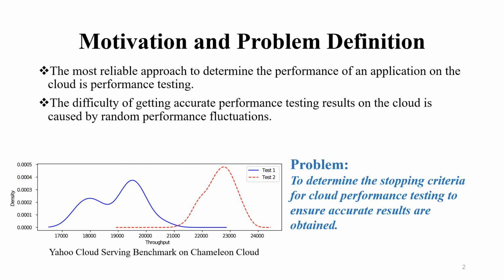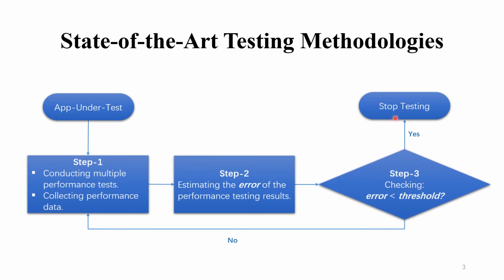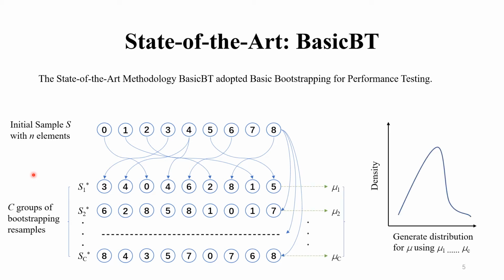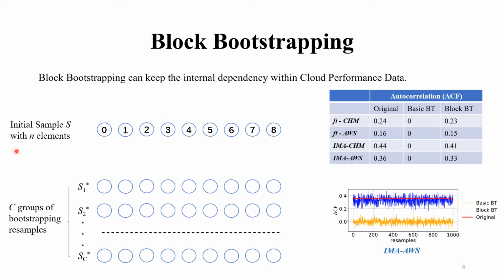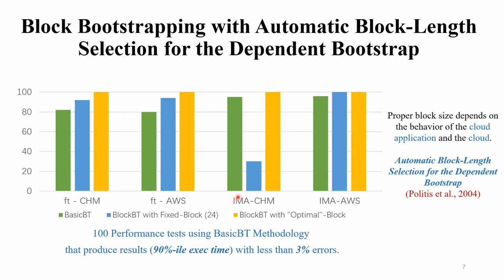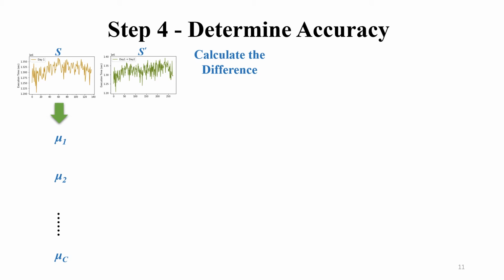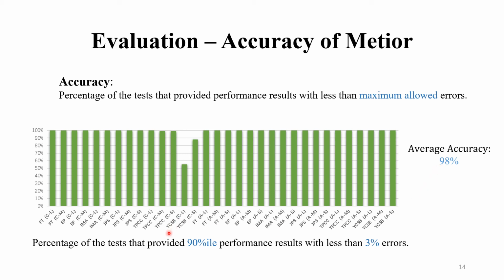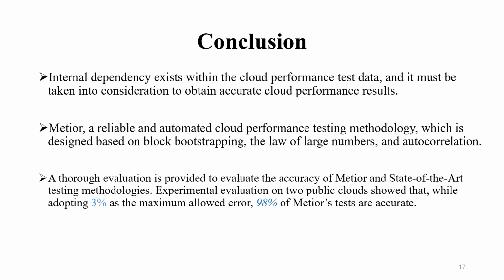Performance Testing for Cloud Computingwith Dependent Data Bootstrapping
Sen He ∗, Tianyi Liu ∗, Palden Lama ∗
Jaewoo Lee †, In Kee Kim †, Wei Wang ∗

∗The University of Texas at San Antonio         † University of Georgia